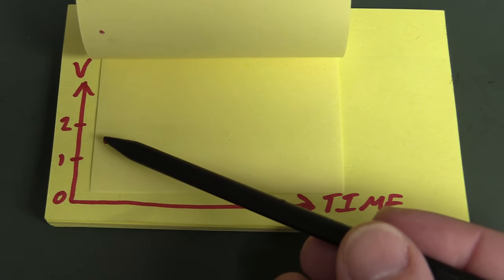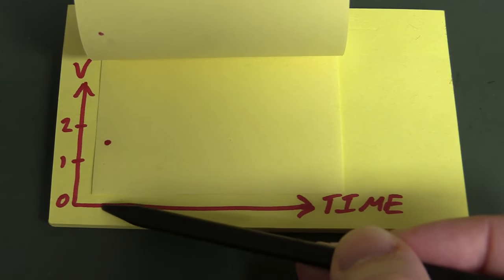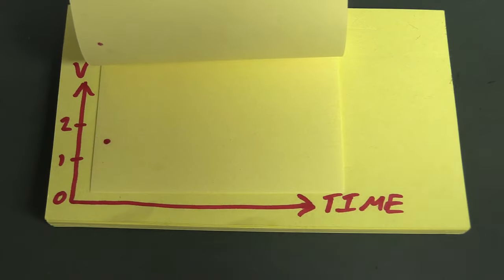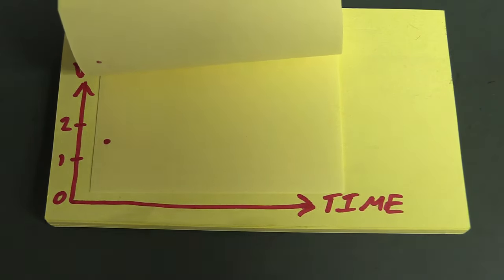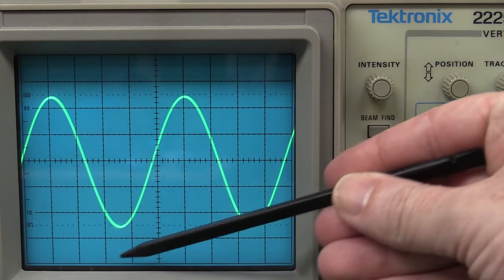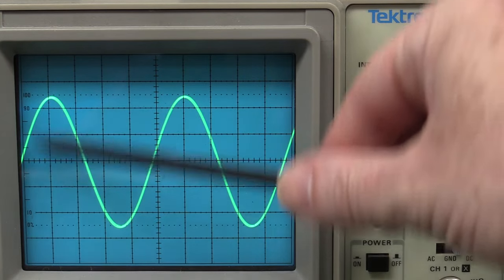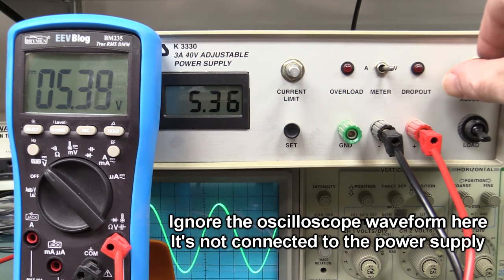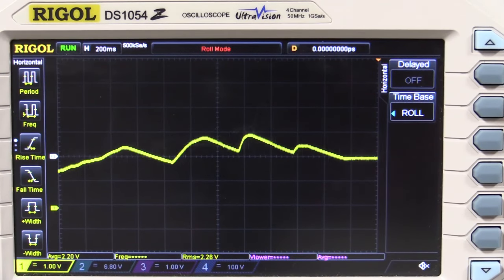EEVblog #926 - Introduction To The Oscilloscope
What is an oscilloscope?
What is it useful for?
What is the difference between an old school analog and a modern digital storage oscilloscope?
Rigol DS1054Z is a good basic digital scope

EEVblog Amazon Store (Dave gets a cut):